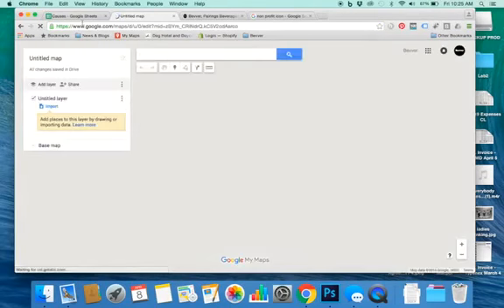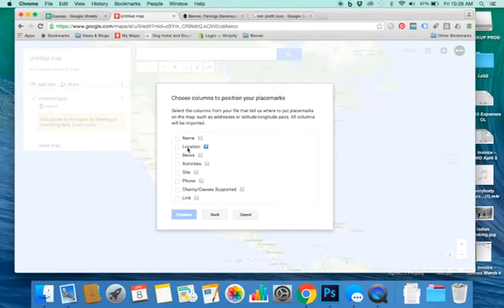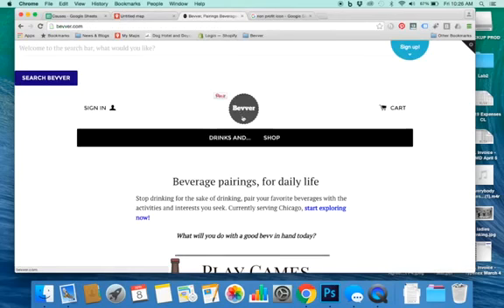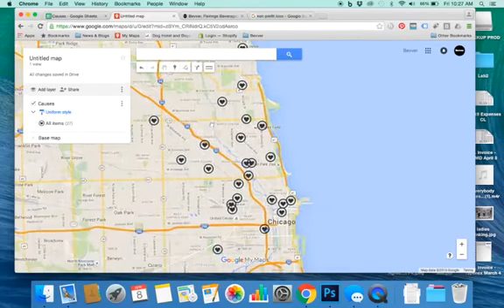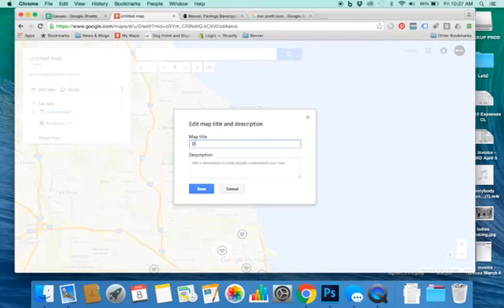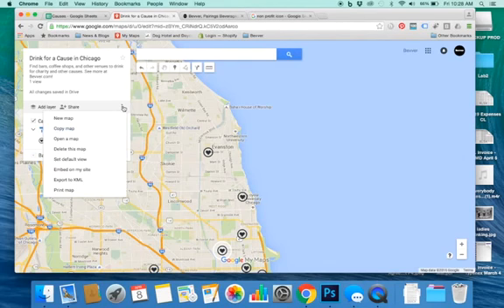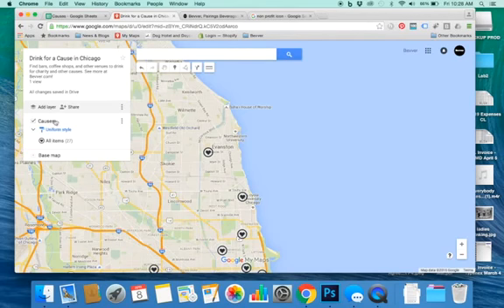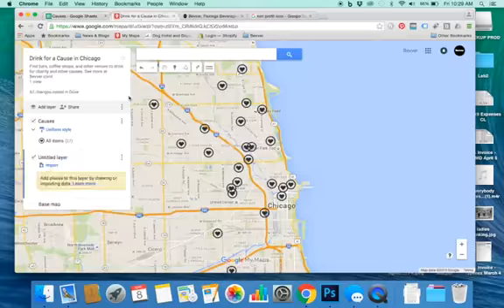Google My Maps Tutorial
How to create a custom google map with custom icons